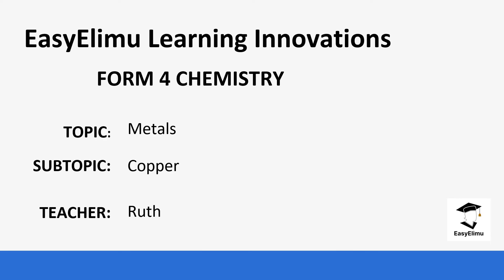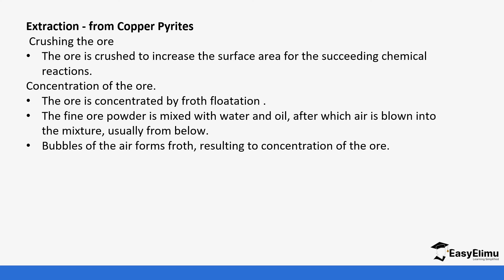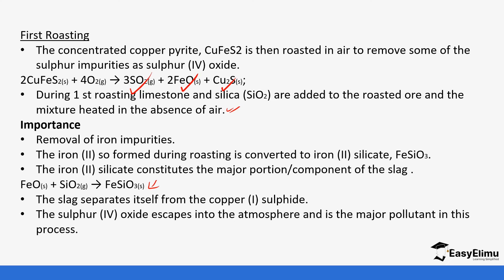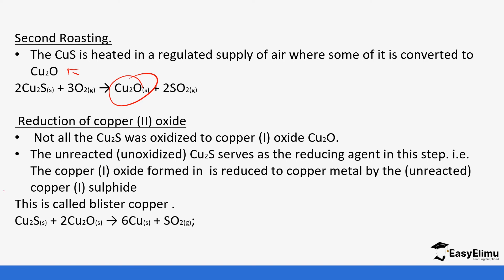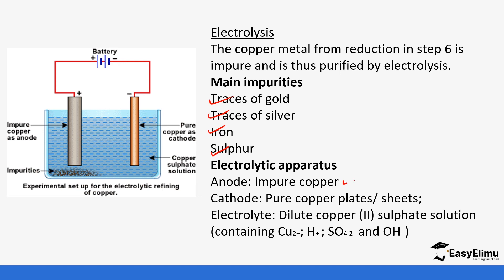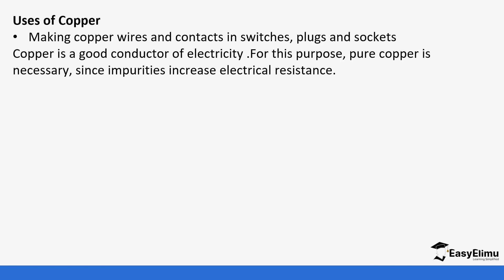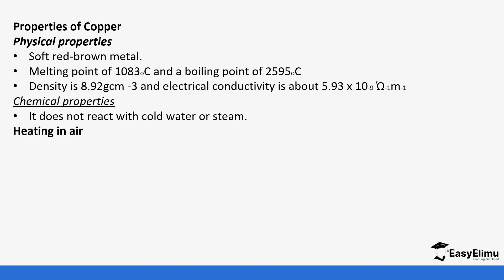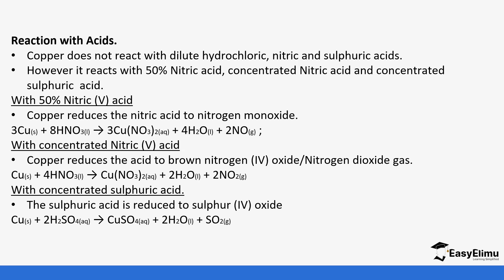How copper is extracted | Extraction of metals | Form 4 Chemistry Lesson | EasyElimu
This is lesson 7 of 7 in topic: Metals

Join us as we learn about how copper is extracted in this chemistry form 4 video lesson for highschool education!